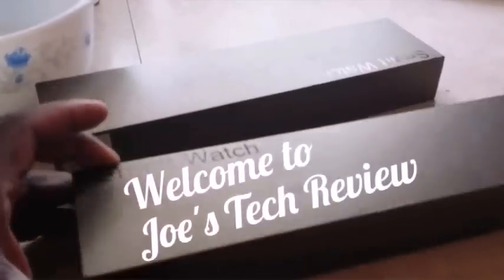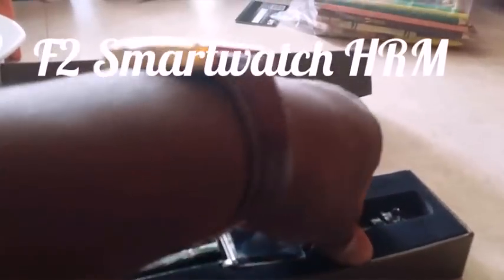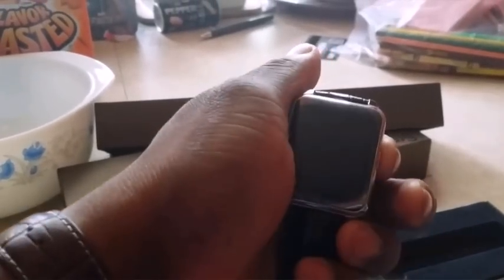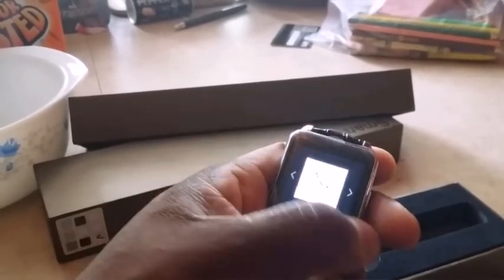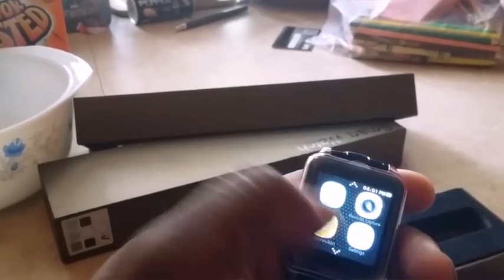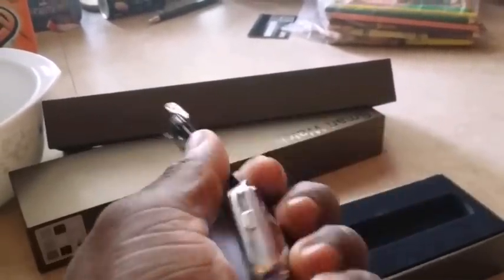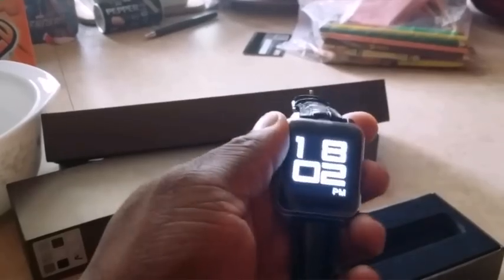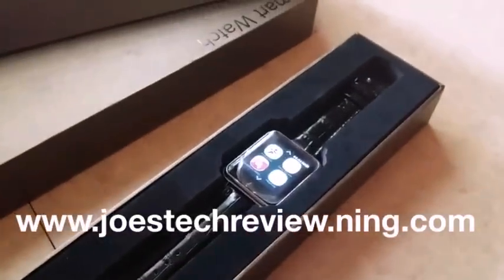F2 Smartwatch HRM Unboxing